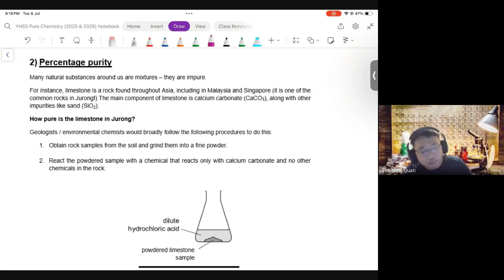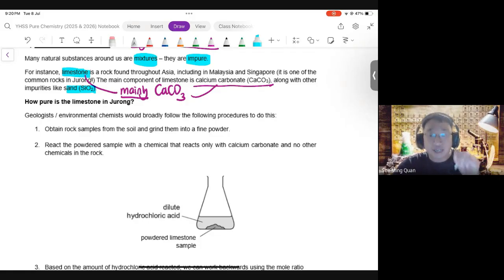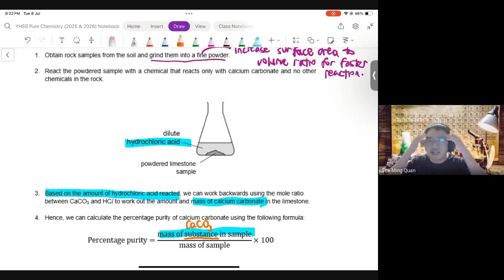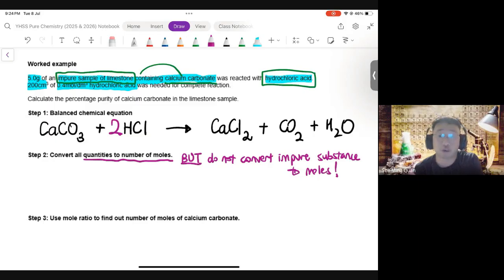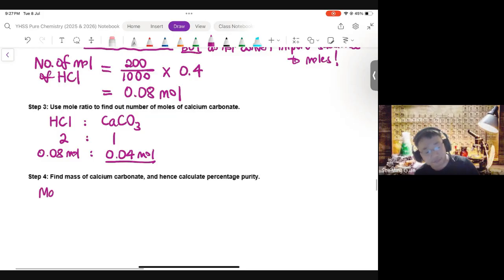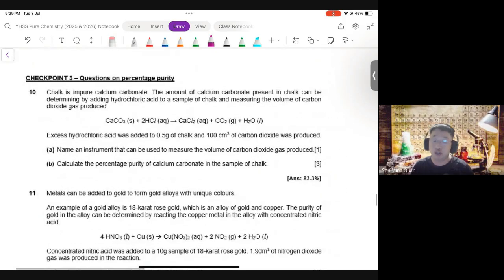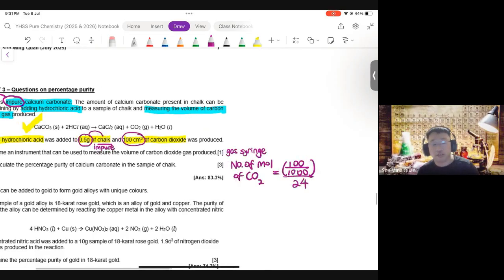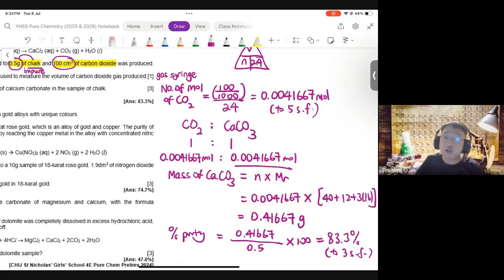[3E Pure Chem 2025] T3W2: Percentage Purity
A video for Pure Chemistry student self-paced and self-directed learning on the concept of percentage purity under Chapter 7: Mole Concept and Stoichiometry.

Use the timestamps below to navigate to the desired section, as well as pause, rewind and rewatch the video to ensure you have mastered the concepts.

0:00 - intro
1:08 - what is limestone made up of?
1:50 - how can we find the percentage purity of limestone?
4:42 - Worked Example on percentage purity
10:41 - Question 10 of Checkpoint 3